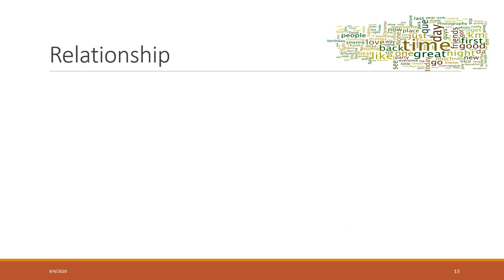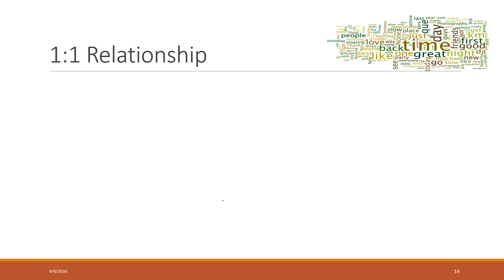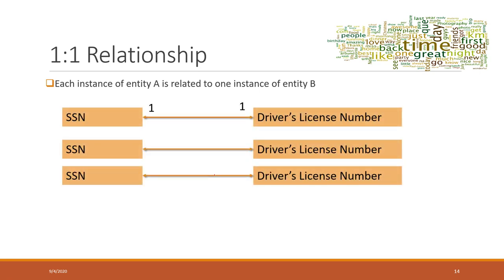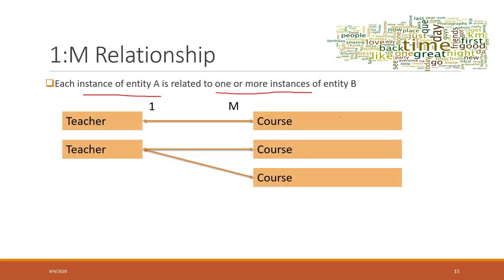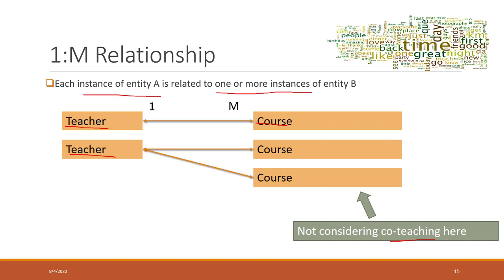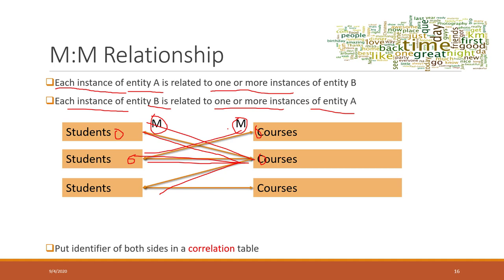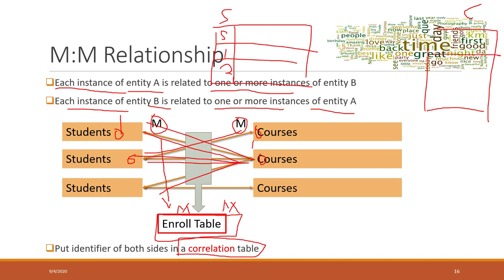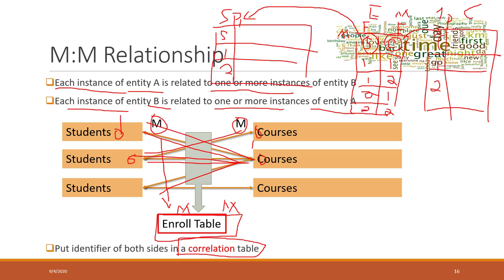Lec 2.3 database Relationship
Table of Contents:

00:00 - Relationship
01:37 - 1:1 Relationship
04:28 - 1:M Relationship
07:14 - M:M Relationship